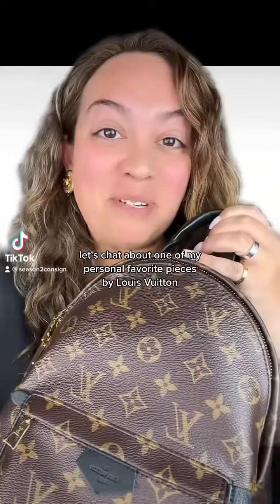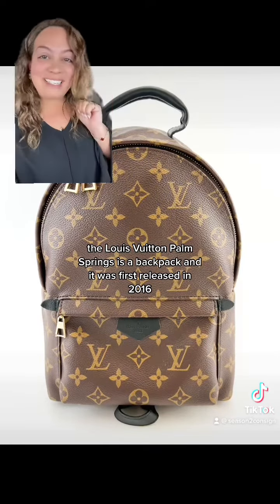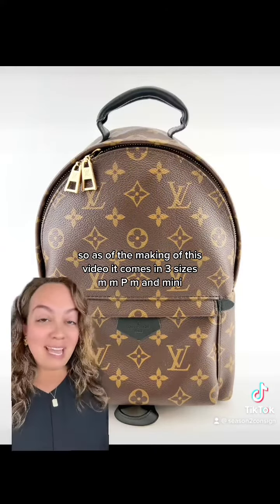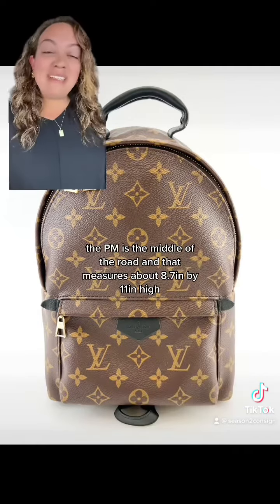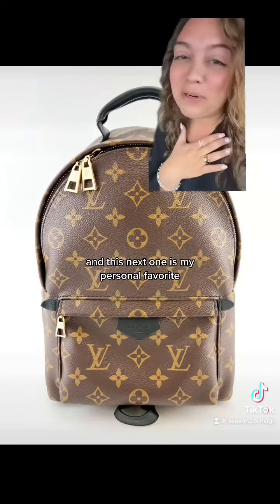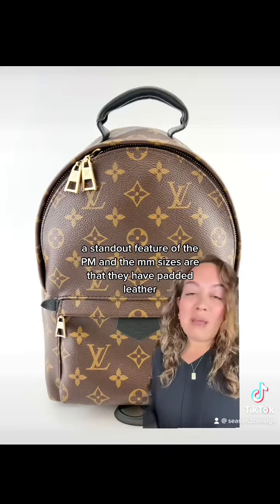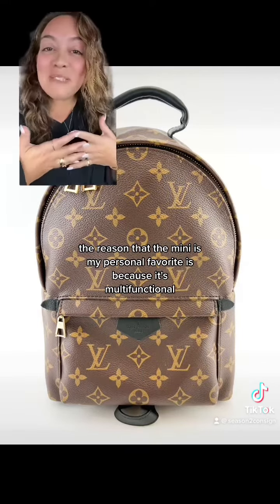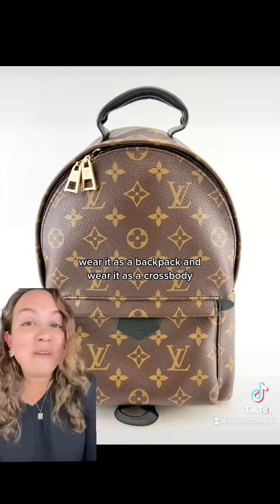Louis Vuitton Palm Springs Backpack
A little tea on the Palm Springs backpack 🎒